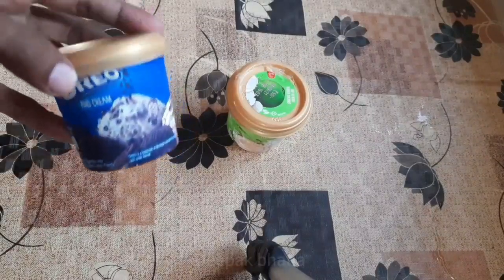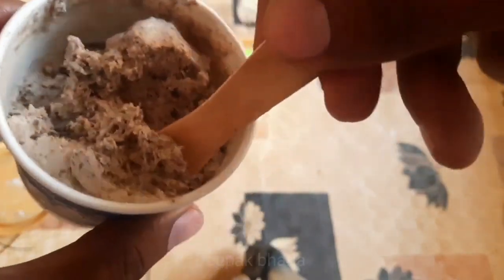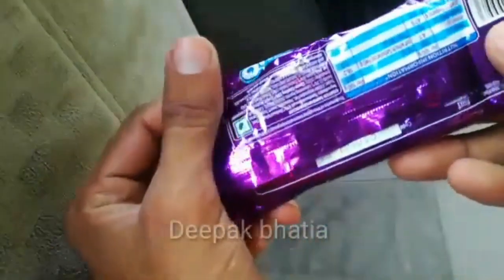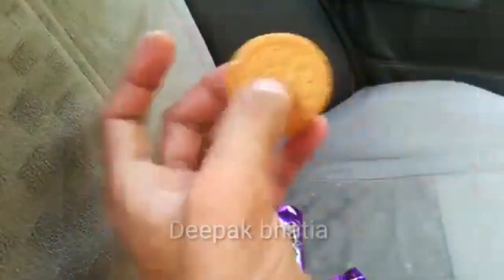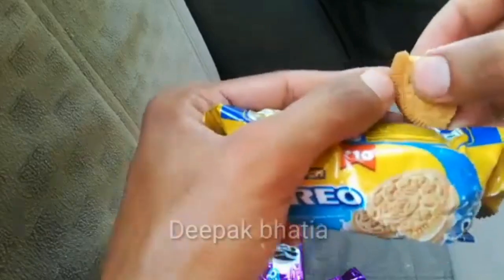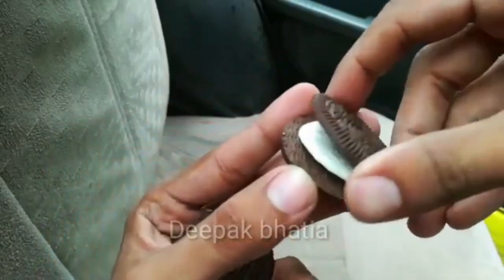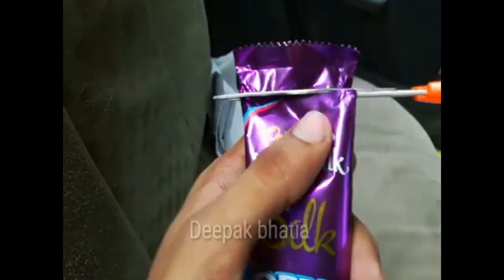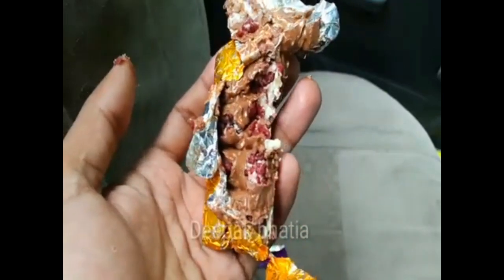OREO compilation 2